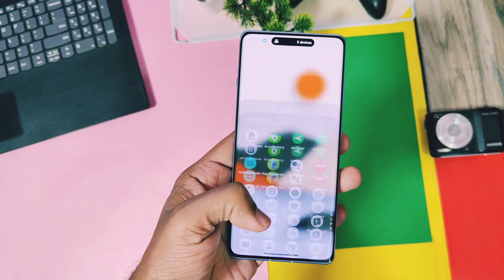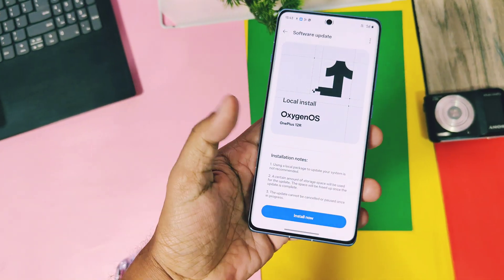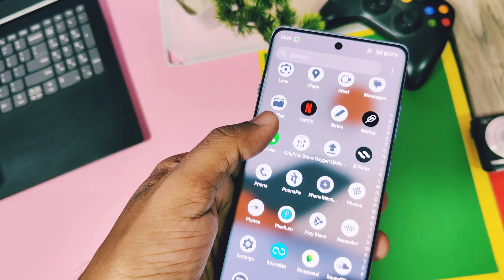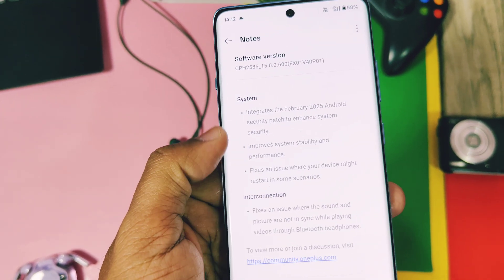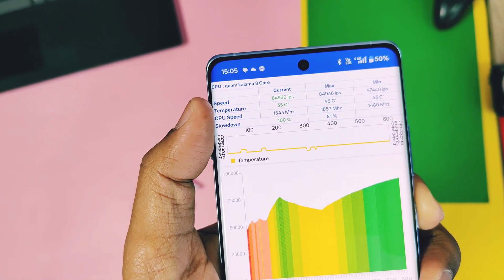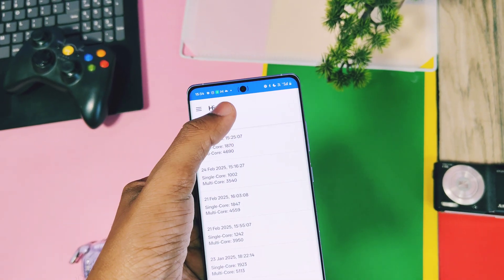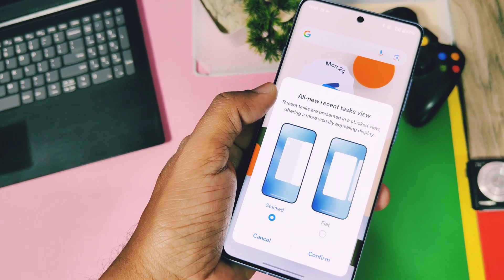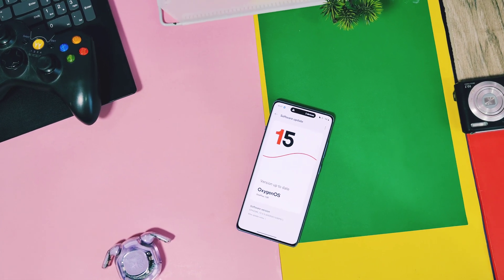Oxygen OS 15 update OnePlus 12R with New launcher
Hey what's up guys welcome back your watching 4U tech just 2 daya before we  uploaded video for indepth review of new feb 2025 sota update V40P01
OnePlus 12R also got this update via software OTA you can check that video from icard link
So I wa using that update from last 2 days
But Yesterday via oxygen OS updater app, I got new v600 update for my OnePlus 12R
It's of 500 mb of update.

It has small chagelog. I still didn't got this update via stock ota Updater by downloaded and flashed this build by using oxygen OS Updater application.
Instead of small chagelog I tired to review this update interms of cpu stability and performance I also I got another major change in this update is new launcher version that I shown at the end of this video. So watch this video till the end now without further delay let's get started

Oxygen OS 15 new updateOnePlus 12R with New launcher
Oxygen OS 15 v600 OnePlus 12R
Oxygen OS 15 new launcher OnePlus 12r
New launcher OnePlus 12r
Oxygen OS 15 update OnePlus 12r
Oxygen OS 15 update features OnePlus 12r
Oxygen OS 15 New update
Oxygen OS 15 OnePlus Nord 4
Oxygen OS 15 OnePlus ce4
Oxygen OS 15 OnePlus 10r
Oxygen OS 15 OnePlus 10T
Oxygen OS 15 OnePlus Nord
Oxygen OS new SOTA
00:00 intro and important info (must watch)
01:15 about device details and Trinity engine optimisation (must watch)
02:09 New fixes done by OnePlus
02:41 CPU throttle and performance testing (must watch)
04:10 New launcher update (must watch)
04:52 Battery results and final conclusion